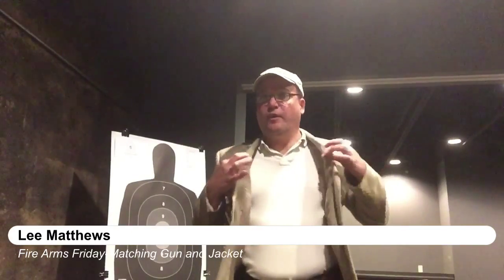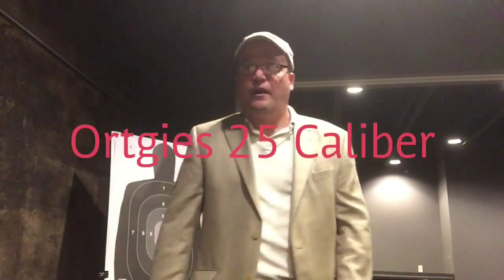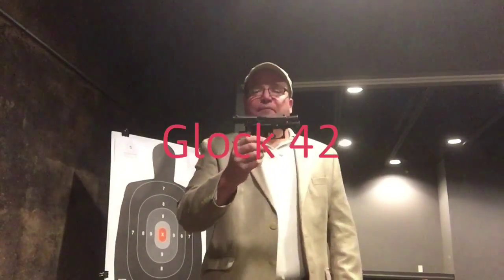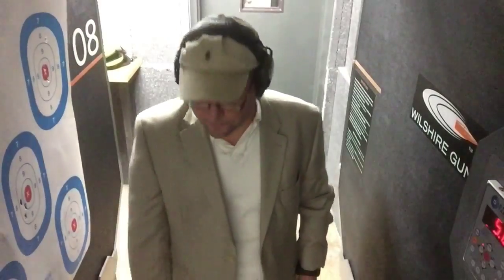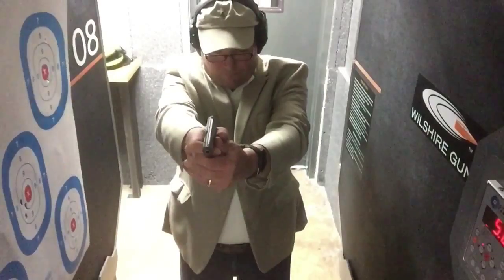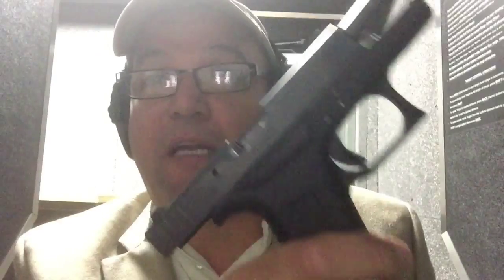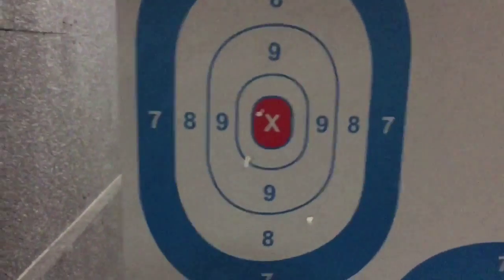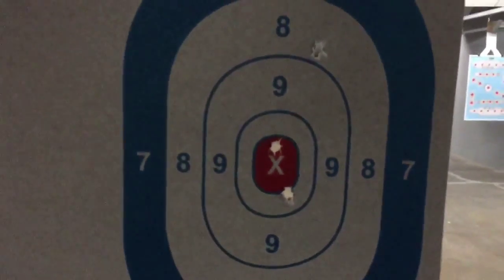Fire Arms Friday-Matching Gun and Jacket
We'll be wearing jackets again soon, so a little practice drawing with one is due a refresher course.